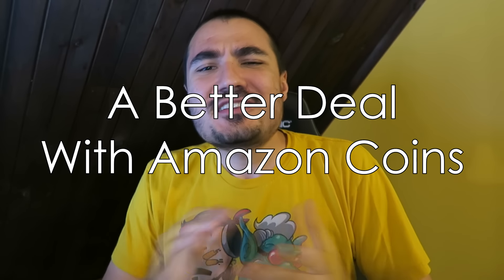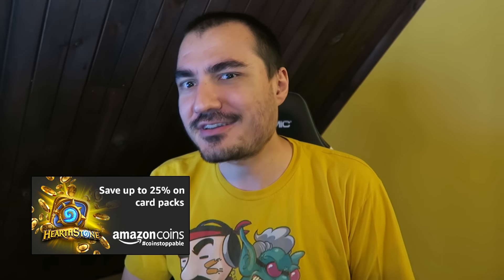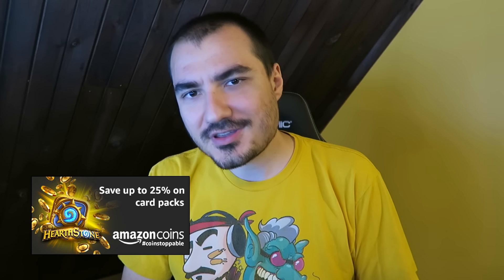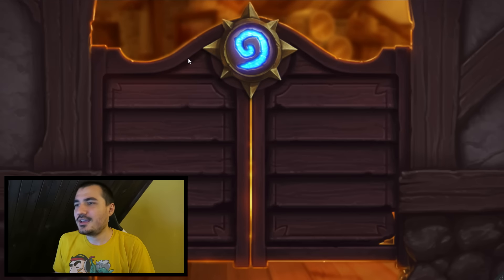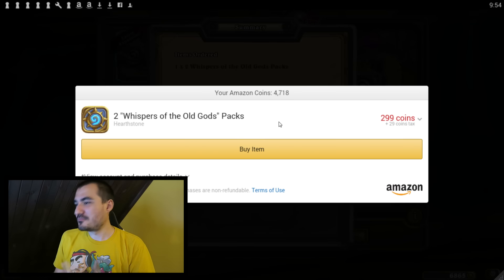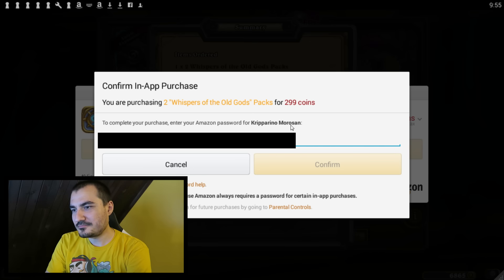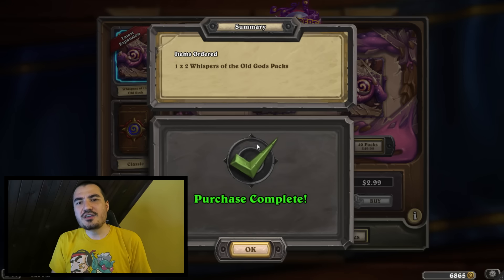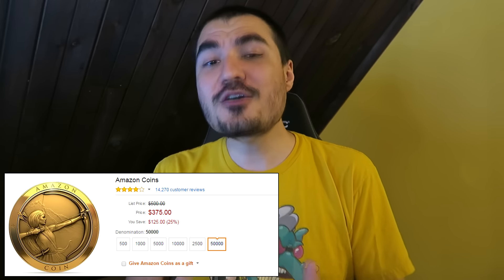A Better Deal With Amazon Coins